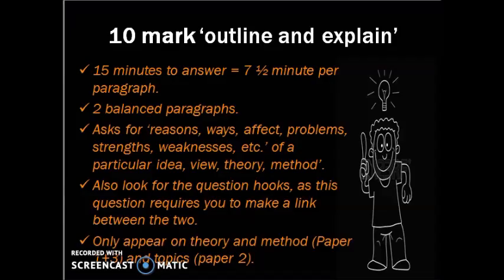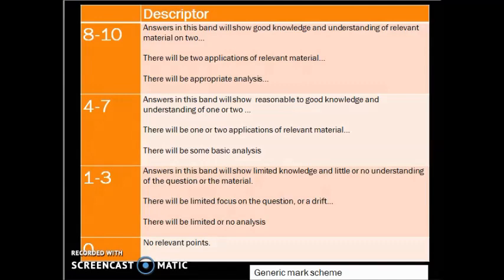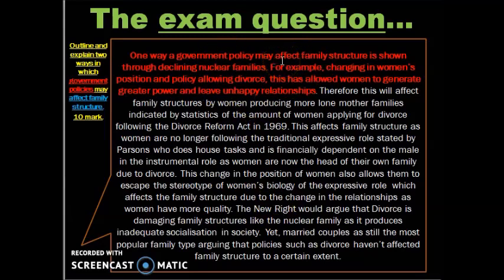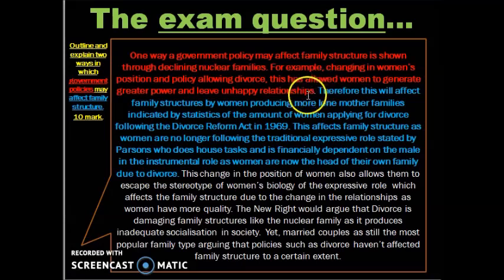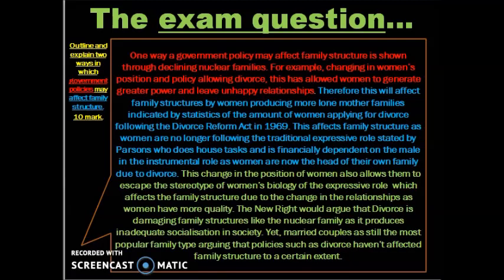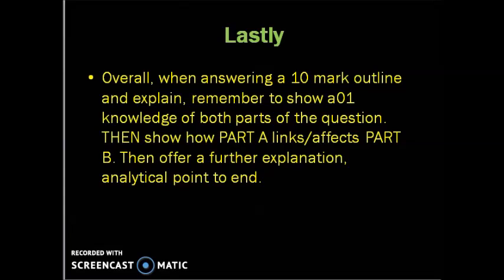A* Sociology: Top band 10 mark (Government policies impact family structure).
How to structure 10 mark outline and explain two ways government policies affect family structure (A level Paper 2 2018)

Includes a top band student paragraph.